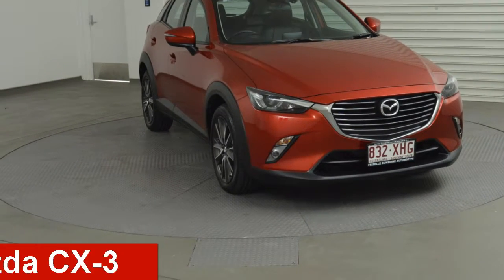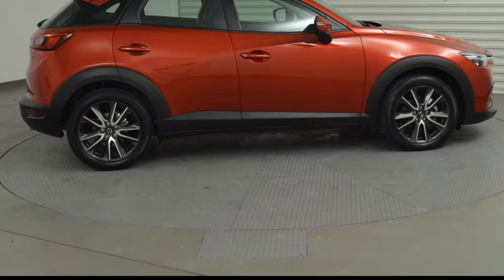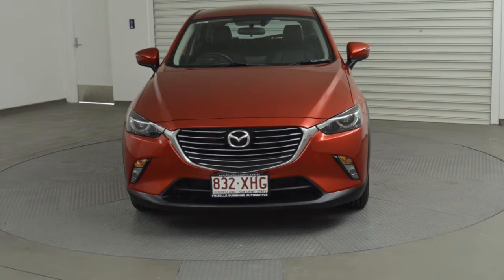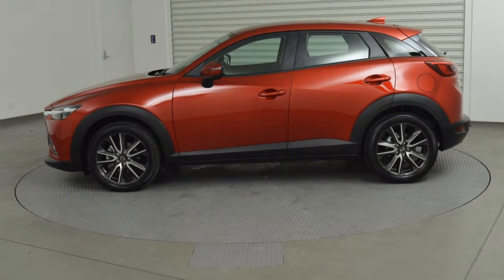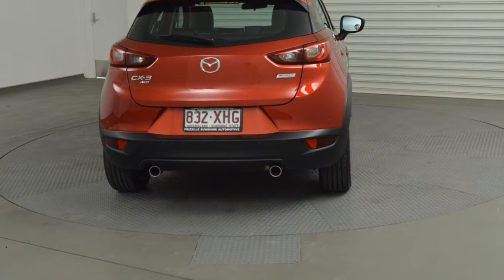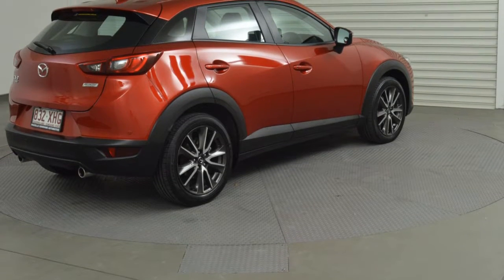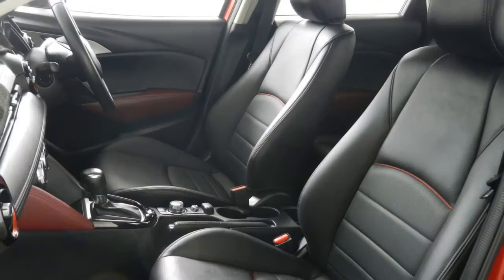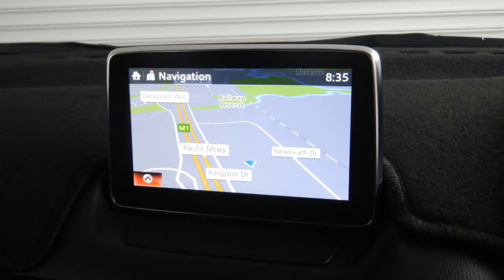2017 Mazda CX-3 DK4W7A sTouring SKYACTIV-Drive i-ACTIV AWD Red 6 Speed Sports Automatic Wagon